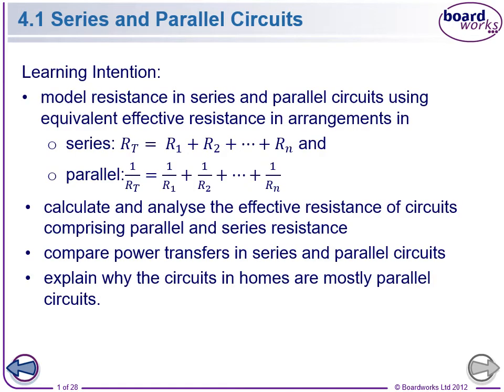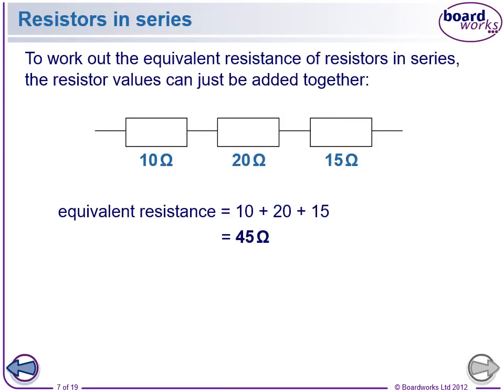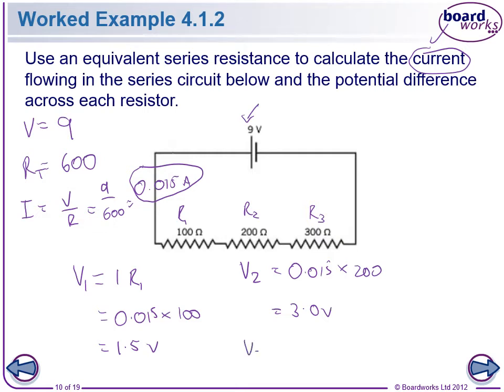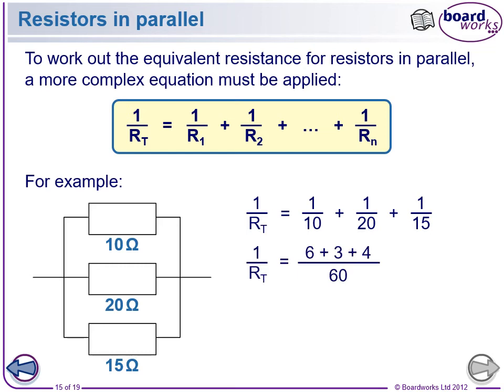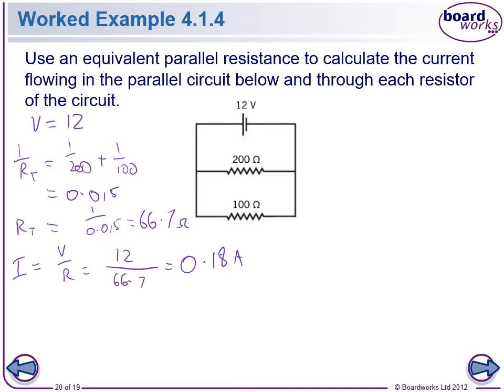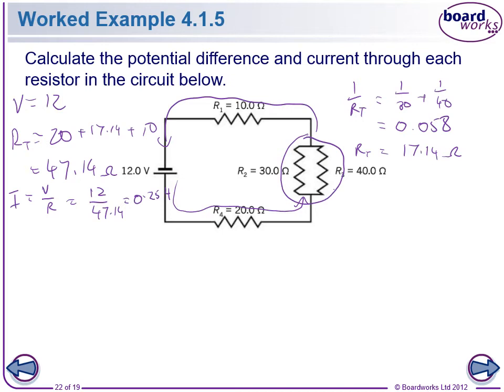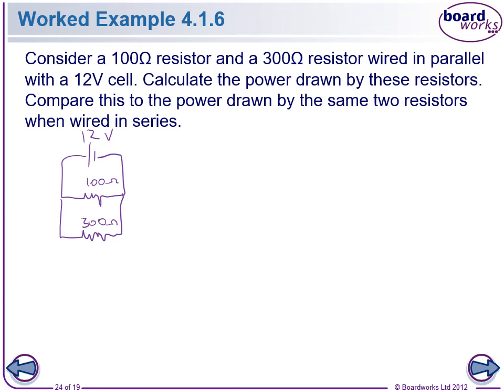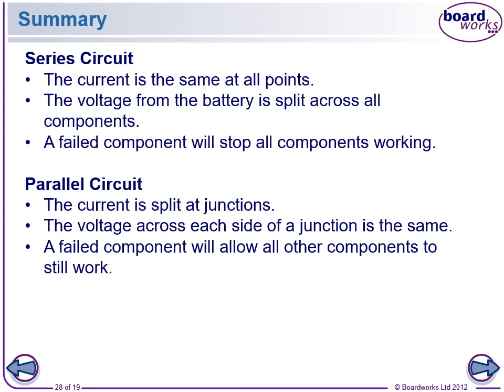Chapter 4 1